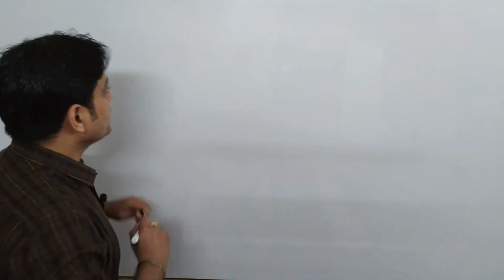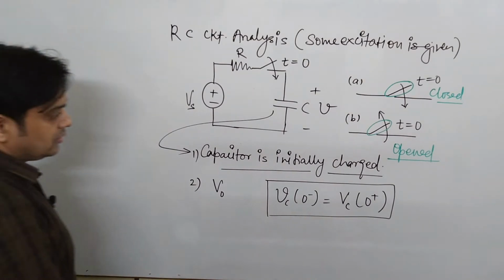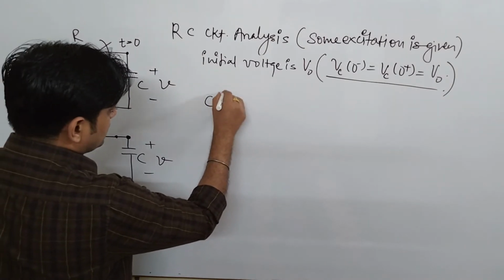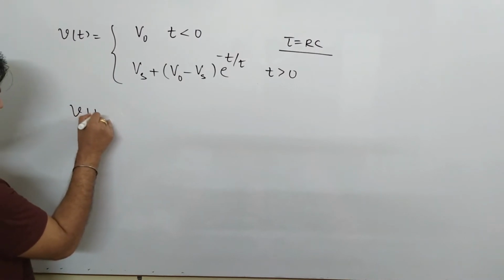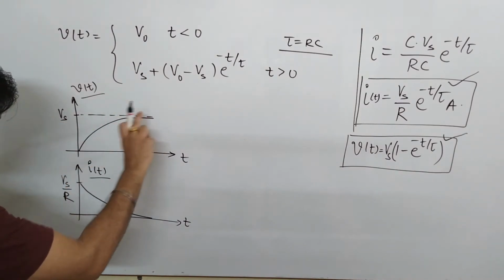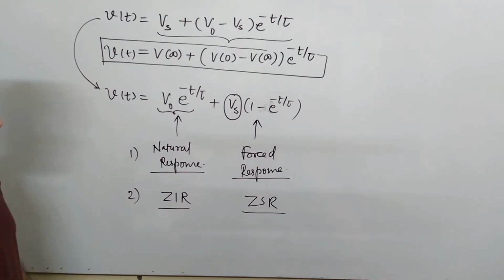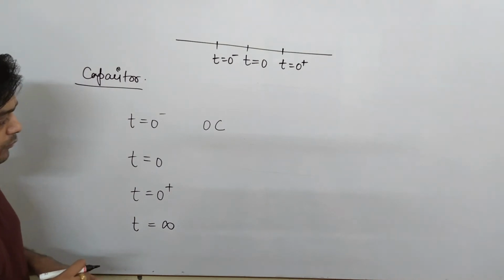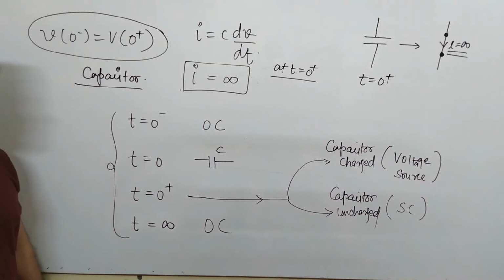NETWORKANALYSIS SESSION 17 : CONCEPT OF INITIAL CONDITIONS (RC CIRCUIT ANALYSIS WITH EXCITATION)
This video explain about very basic concepts of Initial conditions, How different switch conditions used in RC circuits, the concept of capacitor voltage solutions when excitation is applied and what are the ways to solve such circuits through initial conditions will be explained under this topic.